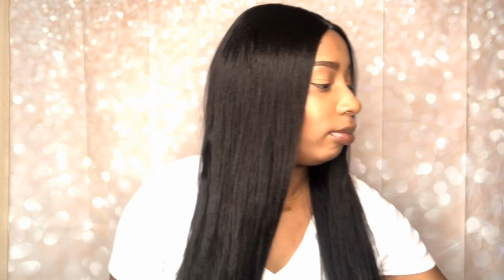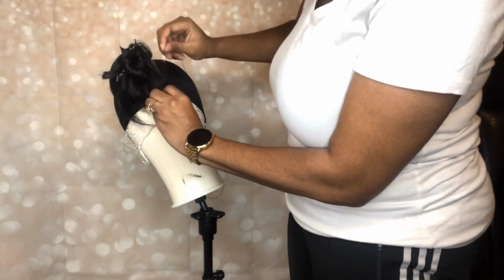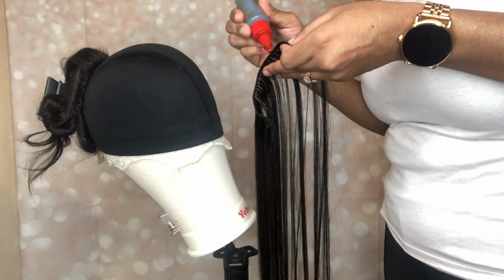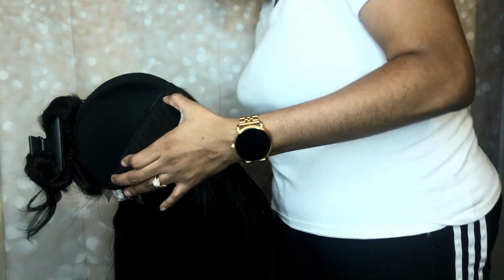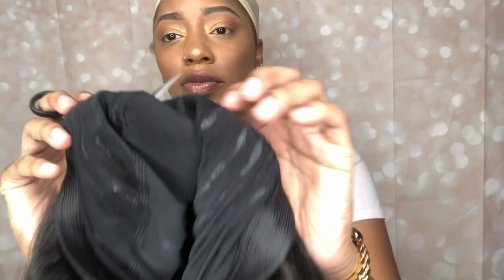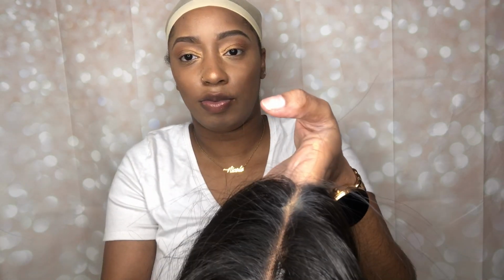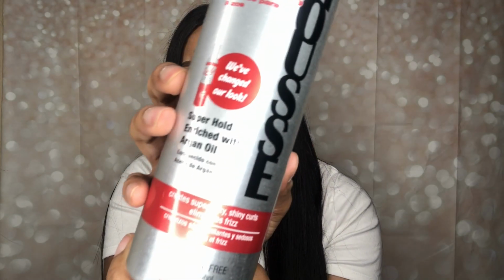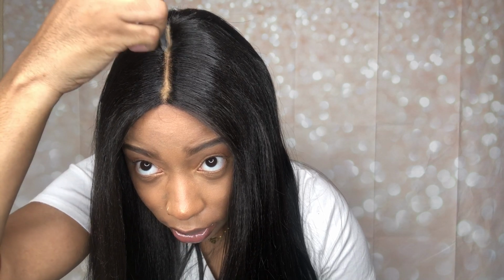BADDIE ON A BUDGET | ORGANIQUE HAIR | AFFORDABLE HAIR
Get this look for under $40!!